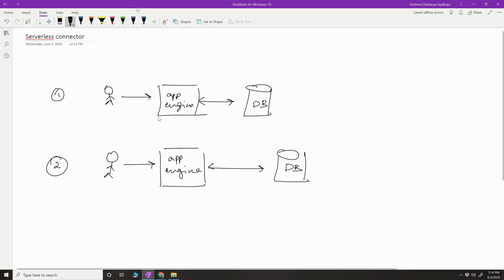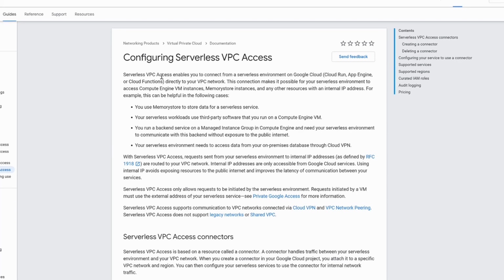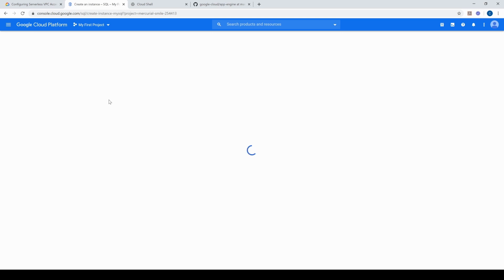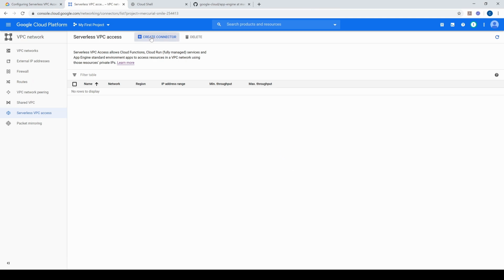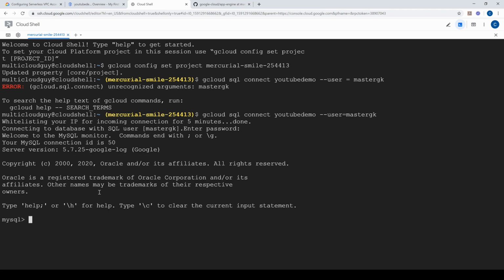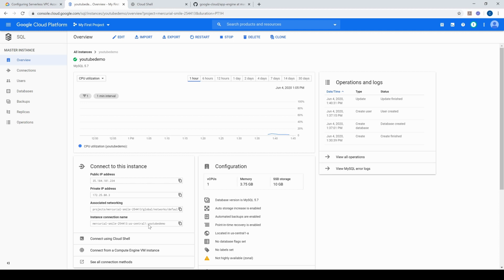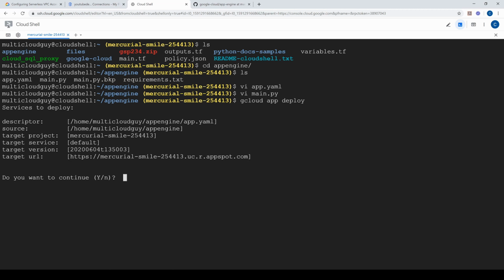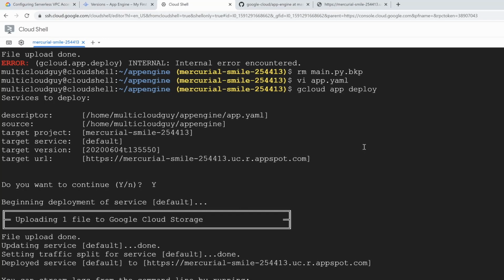Connect App Engine to Cloud SQL via Private IP - Google Cloud Serverless VPC Access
In this video you will learn what is Google Cloud Serverless VPC access (connector) and connecting app engine to cloud sql using a private IP.